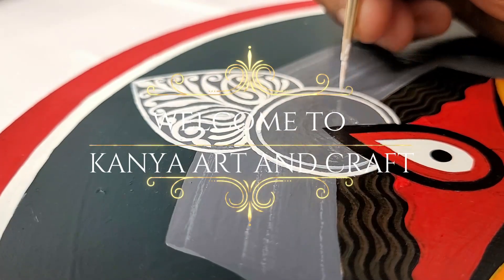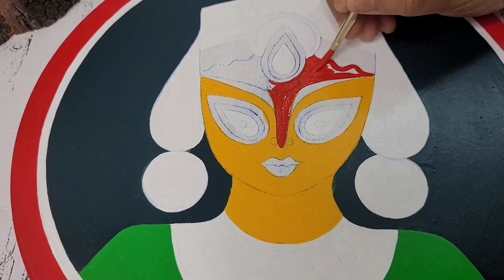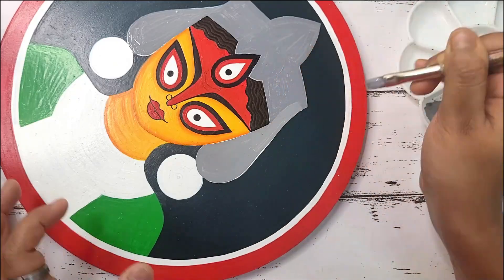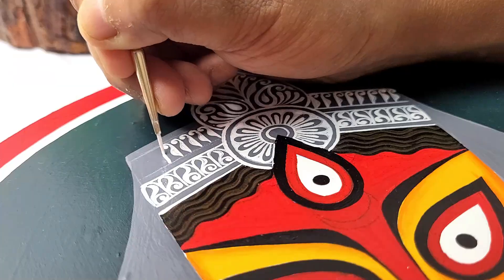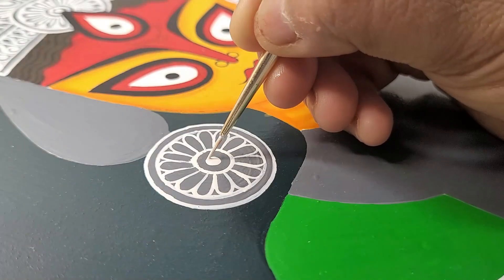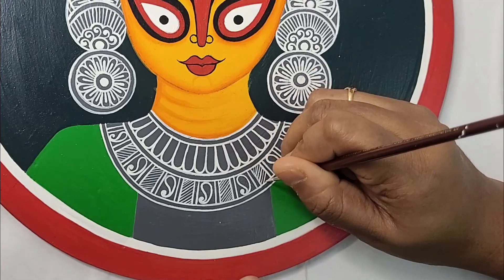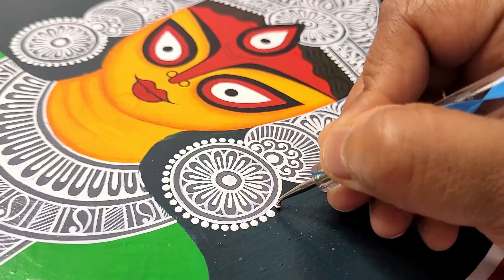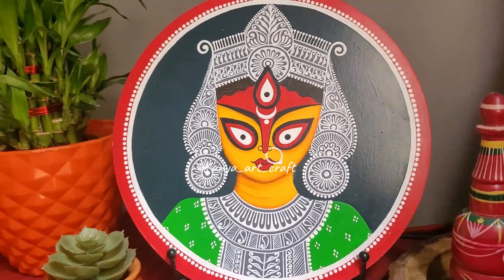Maa Durga painting | alpona design | wall plate painting ideas | Maa Durga step by step tutorial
This time I have shared a detaild tutorial video on Maa Durga painting on a 10" Diameter MDF Board. The tutorial shows step by step process of how to create this beautiful painting of Maa Durga using Bengali Style Alpona Motifs, hope this video will help you to learn this form of art.
Follow me and do share your recreation with me on my Instagram and Facebook
We do have pre recorded workshop available.
▪Total 3 to 4 days, total 12- to 15-hour intensive session in which we will go over every element and variation of these art forms.
▪Access will be given for 15 days  from day of your registration.
▪In the workshop itself, we will complete the painting from beginning to end, and throughout the course of our 3 to 4 days sessions, we will go over each and every detail and technique.
▪We will share the sketch in jpeg form. You can practice and draw the sketch on your own on paper, once you get hold of it you can transfer the image on to the canvas and for the final painting you can use the traceable image if required.
▪We will Also share the required material list and their amazon links.

Here's the Link to find available pre recorded workshops

Material list and link:
1. MDF Board
2. Acrylic Paints
3. Gesso
4. Carbon Paper
5. Drawing Sheet
6. Pencil
7. Detailing Brush
8. Dot Painting Tool
10. Brushes
(Mix Beginners friendly)
(Round brush Set)
(Flat brush Set)
(fine Tip Brushes)
12. Hook
13. Stand
14. Color Palette
 15. Varnish

Few Acrylic paint you should have :
Black

Equipments that I use to shoot videos
Tripod:

* ALL RIGHTS ARE RESERVED. ANY COPYING AND / OR RECREATING OF THE CONTENT FOR COMMERCIAL USE SHOULD BE SUBJECT TO PROSECUTION.